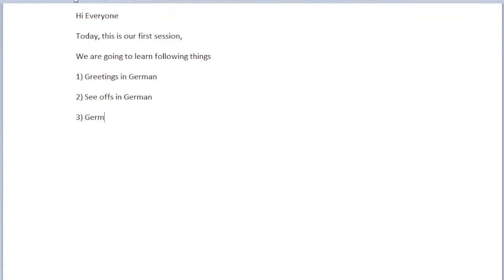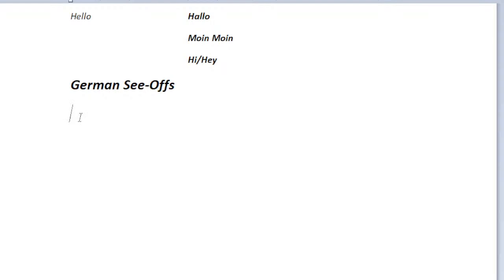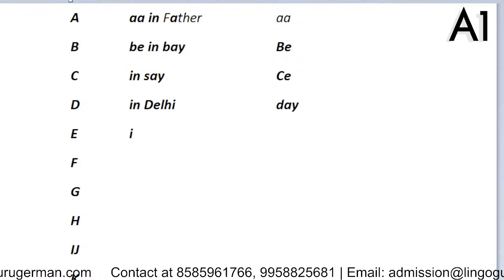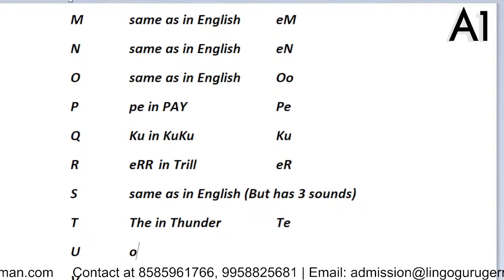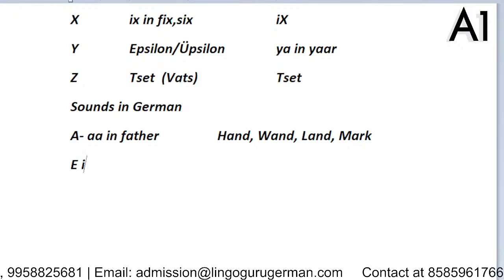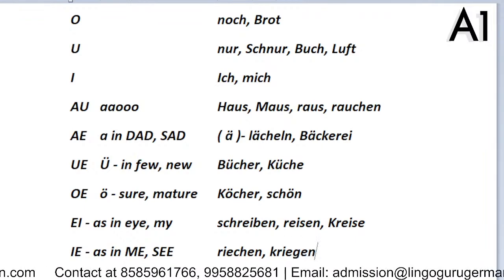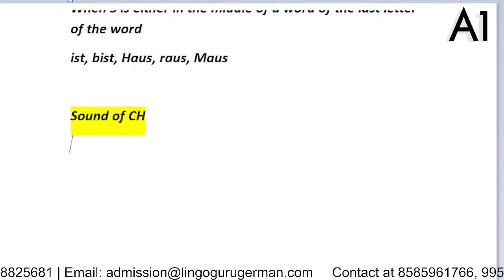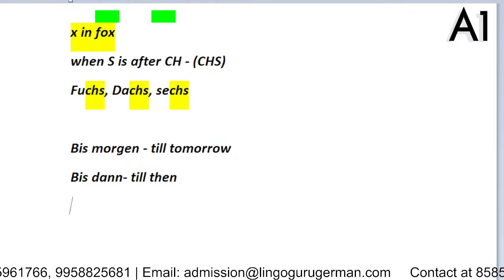LIVE GERMAN CLASS ONLINE - LEVEL A1 - DAY 1 - FREE GERMAN CLASSES FOR BEGINNERS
Learn German Lesson 1 -  You will learn the basic greetings in the German language. Learn German greetings quickly and easily.

It is highly recommended to listen and learn the German greetings as it is. In further videos we will be getting into the details of the German sentence structure.